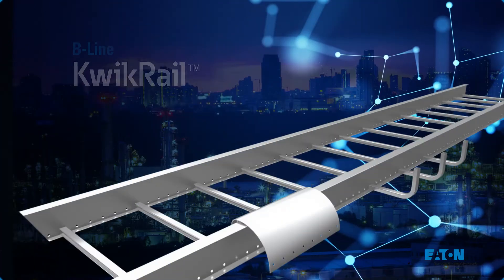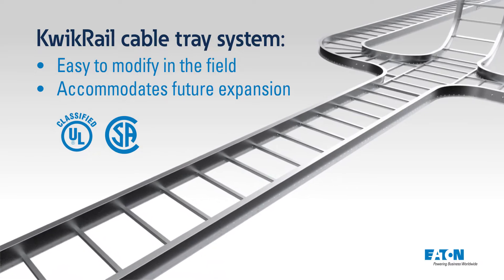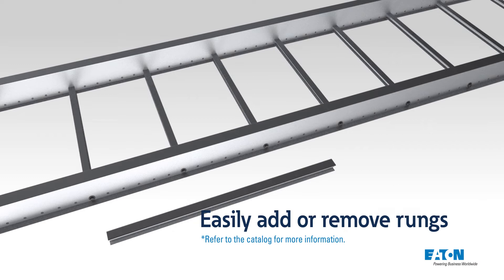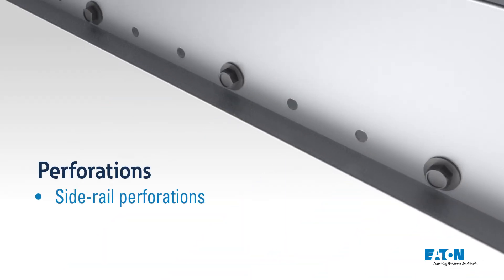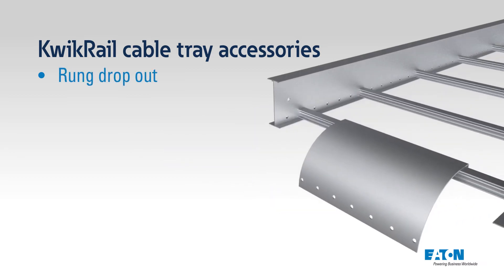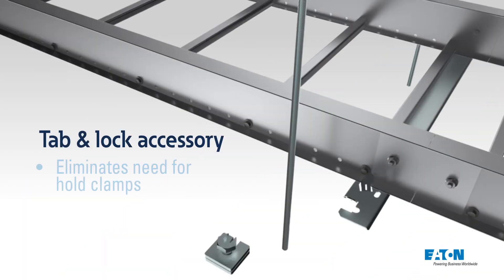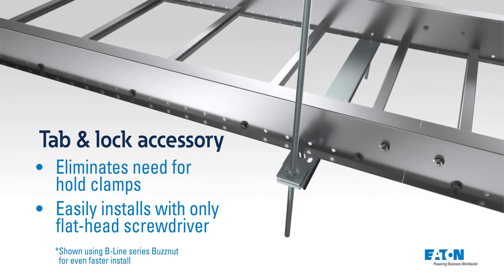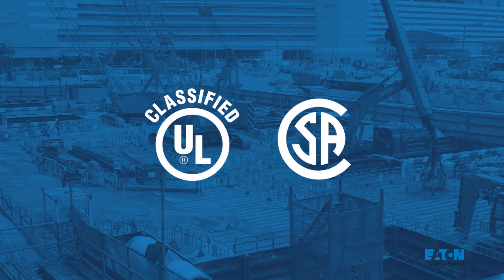B-Line series KwikRail Cable Tray System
The KwikRail cable tray system is ideal for commercial and data center cable management for 12A and 12B load classes.  Its innovative design and accessories allow installers to easily and quickly modify the tray on the jobsite.
The KwikRail straight sections are available with welded rungs or bolted rungs to allow installers to add or remove rungs* in the field. The straight sections and fittings feature perforations along the side rail to allow you to quickly and easily alter the system. Plus, add-rung-kits allow you to add rung at any location along the length of the tray making cable support and adding accessories simple to achieve.